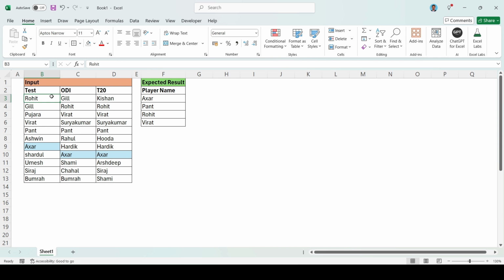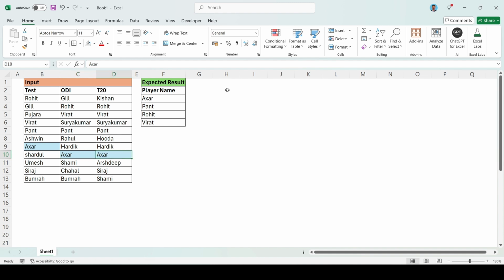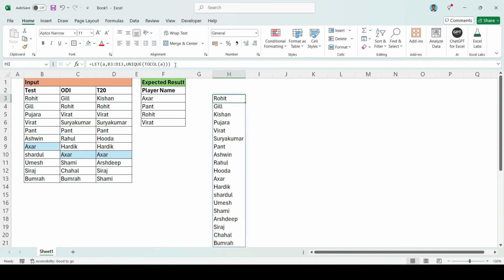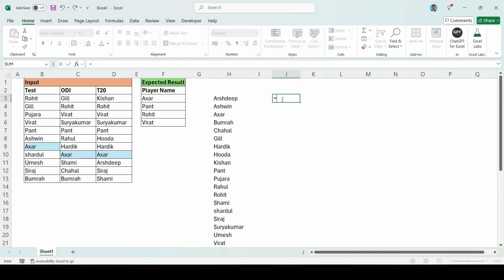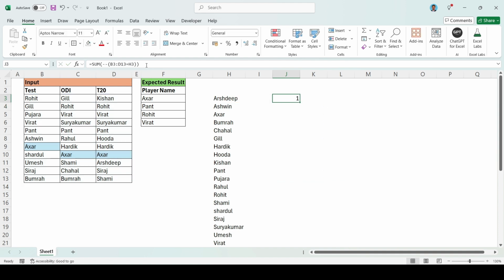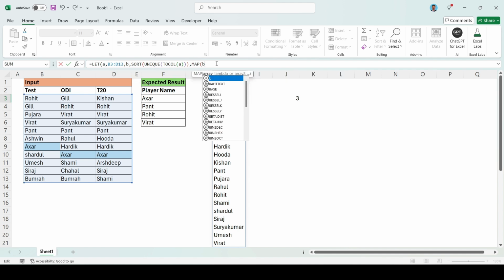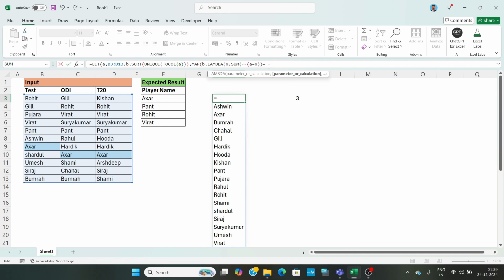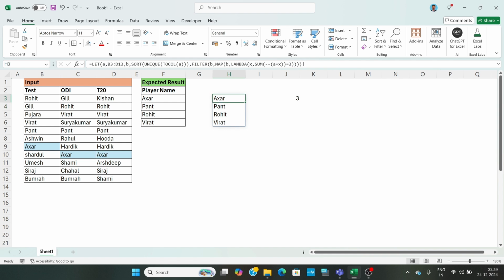List of Names Appear in all Columns in Excel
In this video, you will learn how to extract list of player names which appear in all columns using TOCOL, FILTER and LAMBDA helper function MAP.